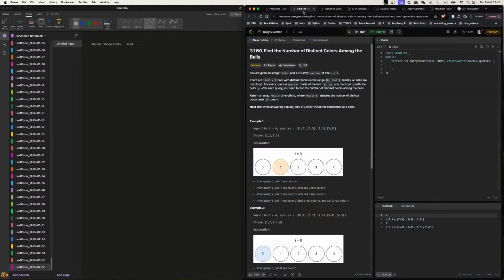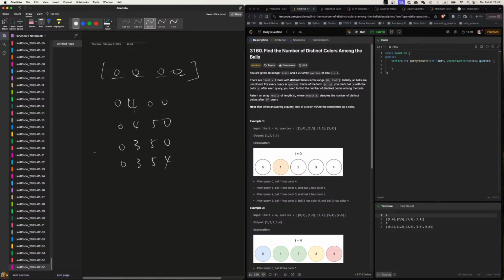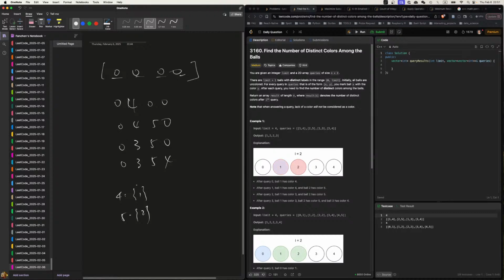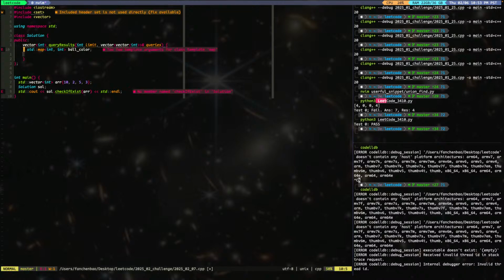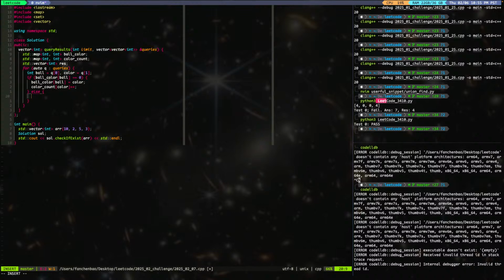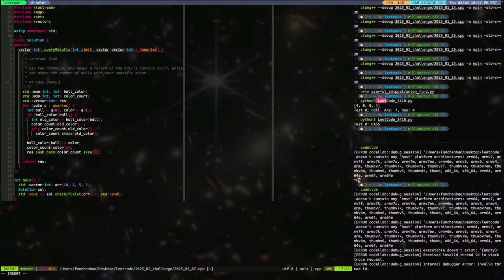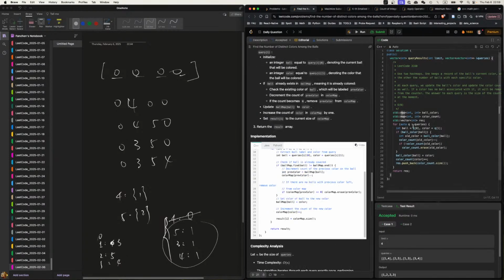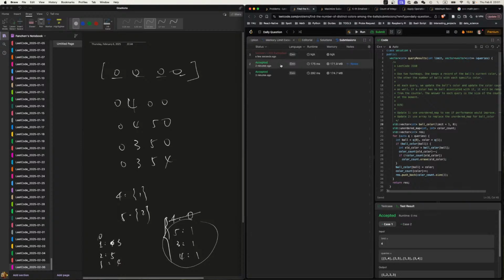2025-02-07 LeetCode 3160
unordered_map es más rápido que map.